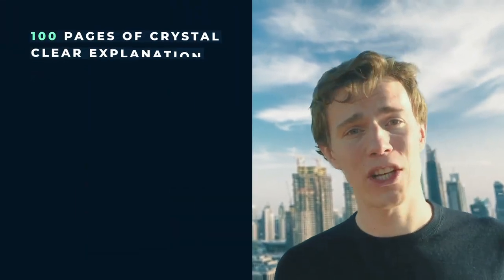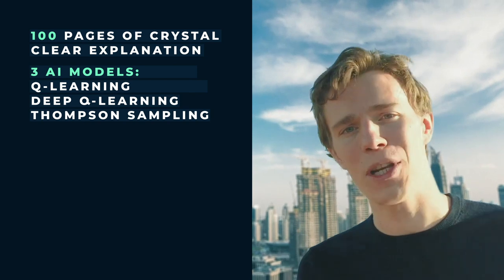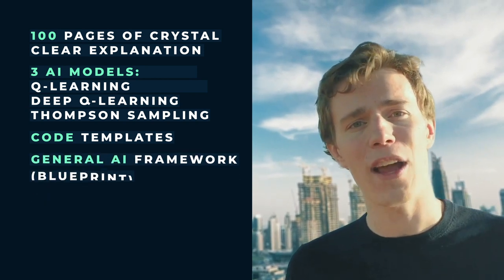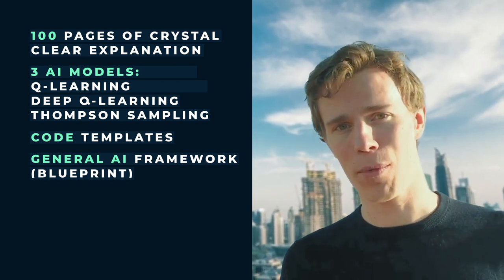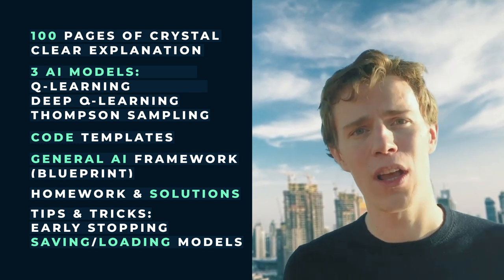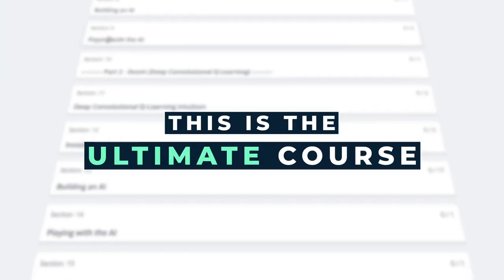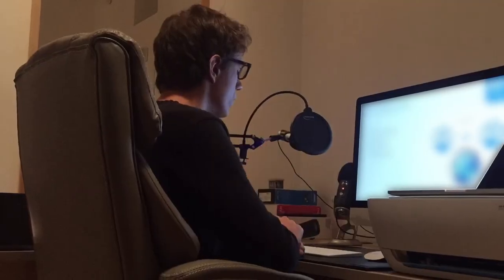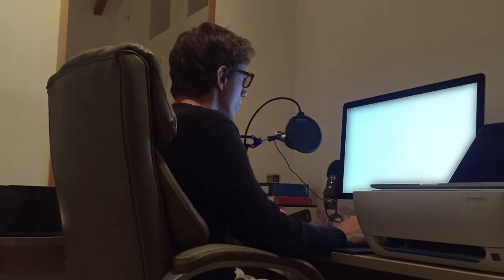Artificial Intelligence for Business